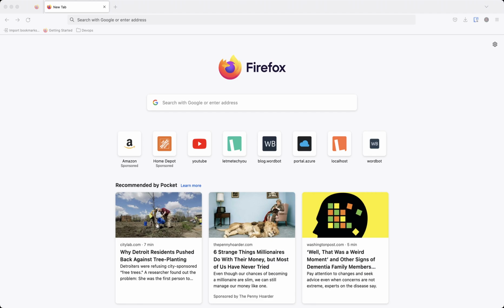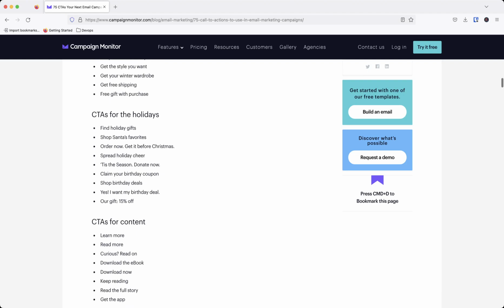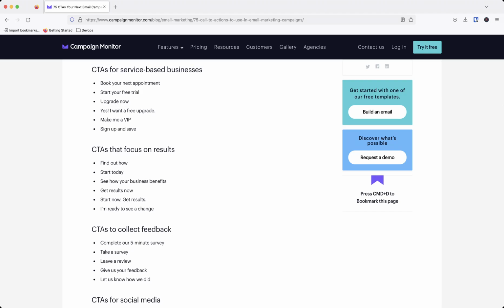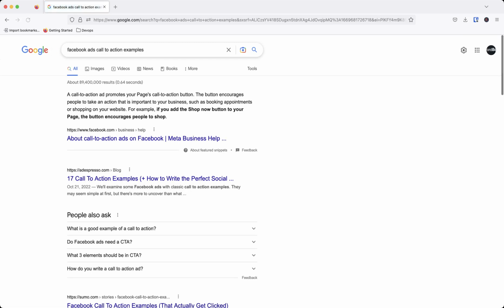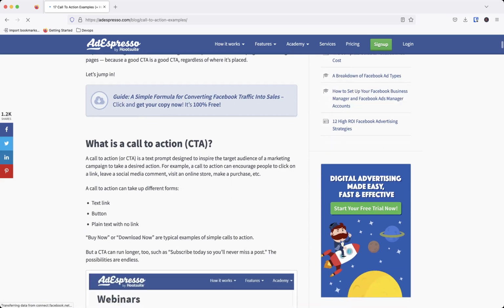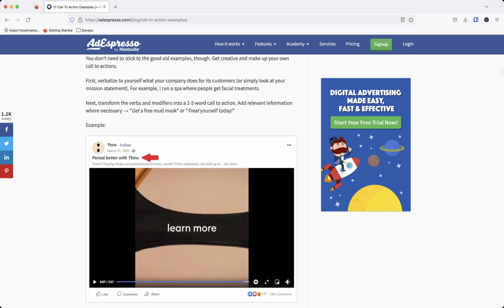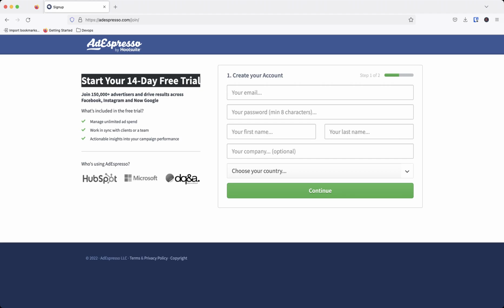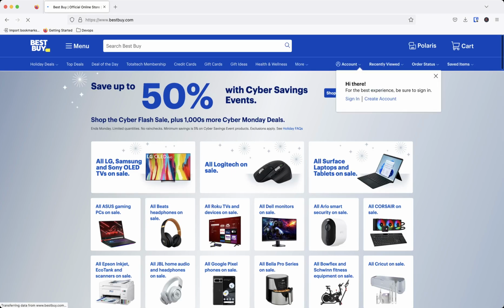What is CALL TO ACTION marketing | Call to Action Examples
Call to action marketing is the next step you as a marketer wants the reader to take.  This step can be purchasing a product or clicking on a link.  A lot of people may have a problem understanding what is call to action marketing.

Watch this video to see a list of call to action examples that can help you on your journey to converting more potential clients and customers.

Our channel covers various topics about AI, SEO, content create and content generation.